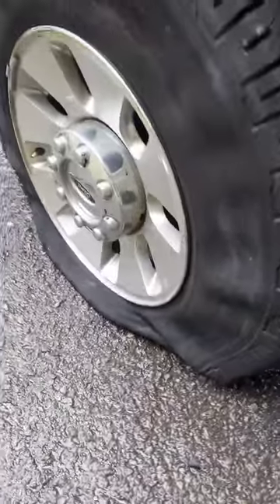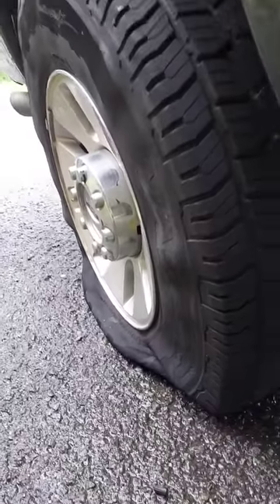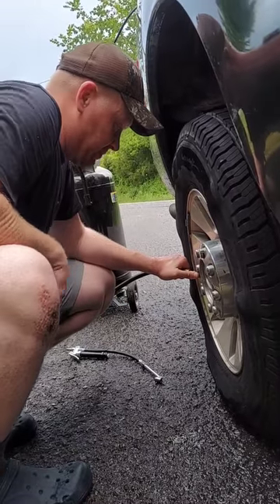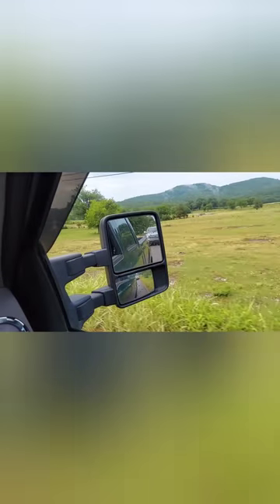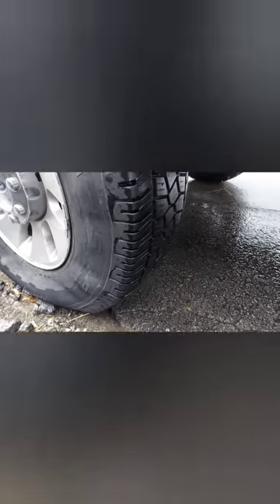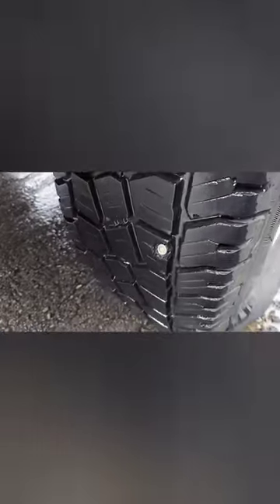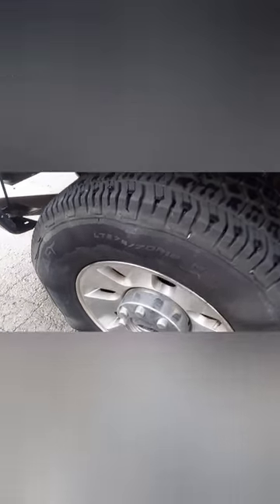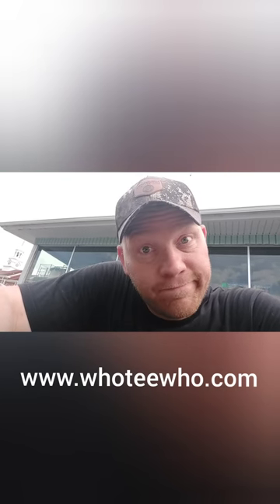I Plugged My Tire with a Bullet...And It Worked!!! 😆😆😆